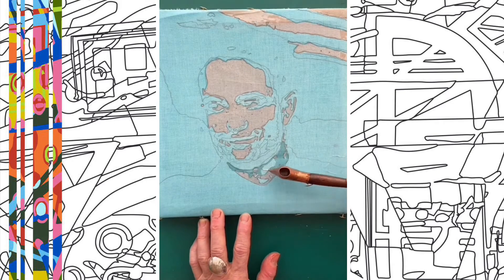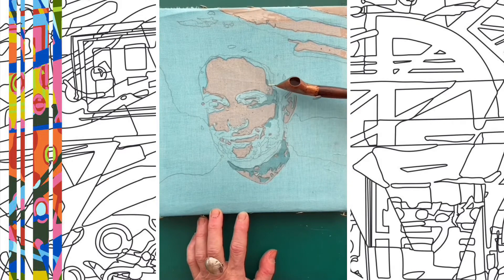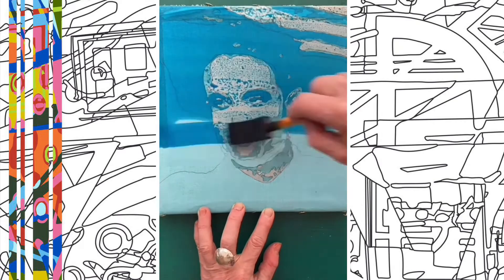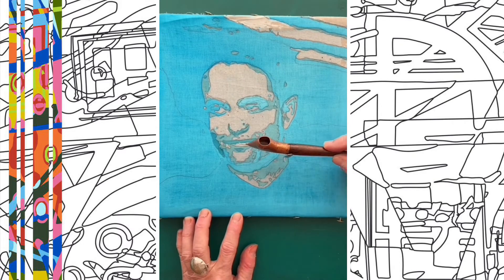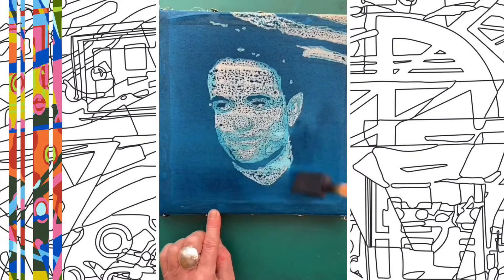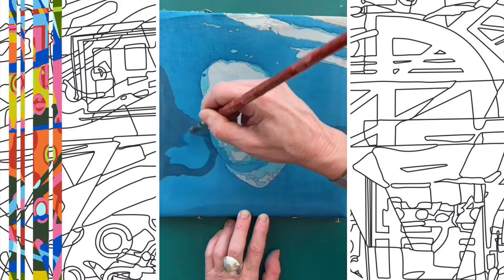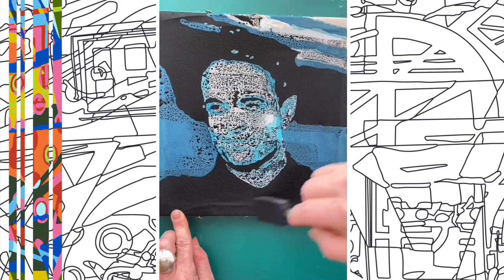Robert Pattinson batik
Batik is a wax and dye process. See how to create fabulous portraits and artworks.